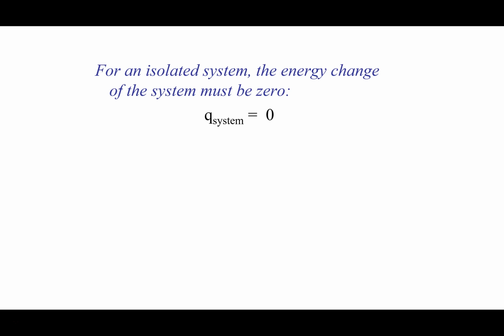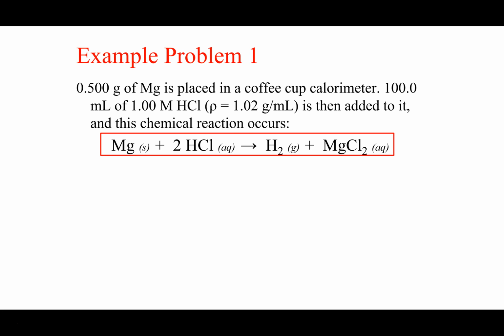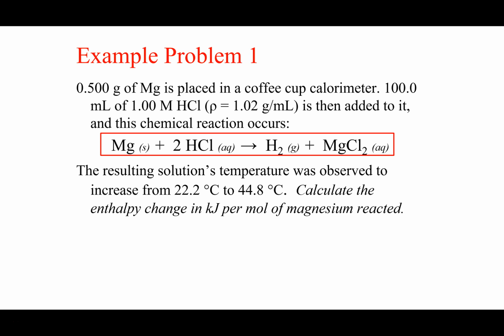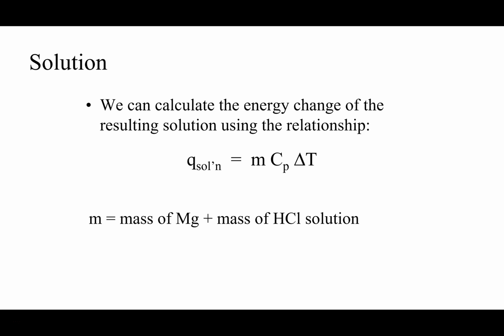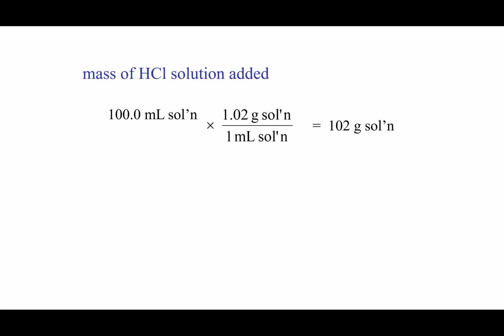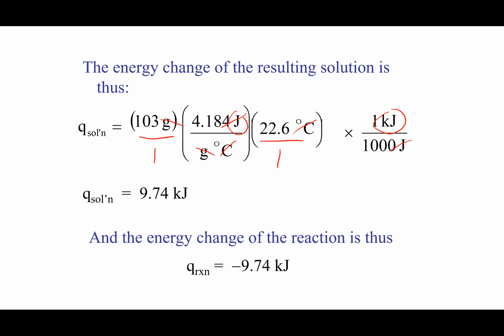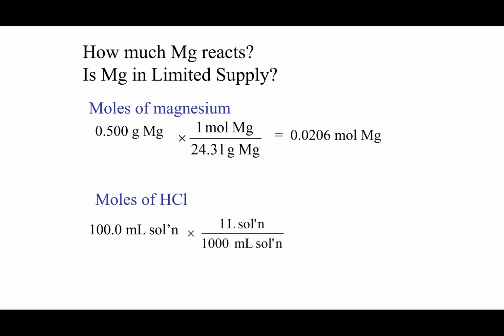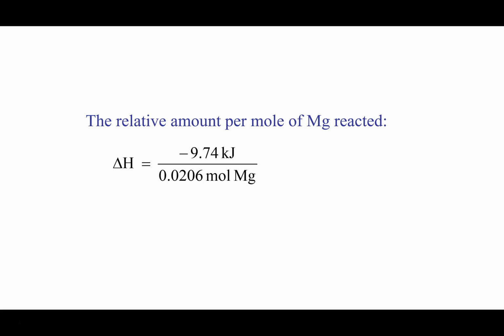CHM165 Oct 27